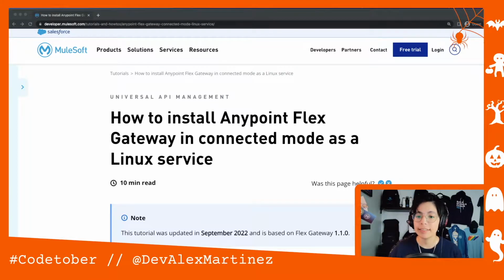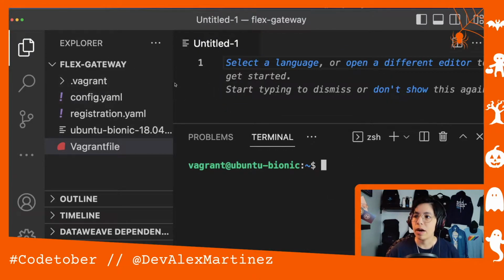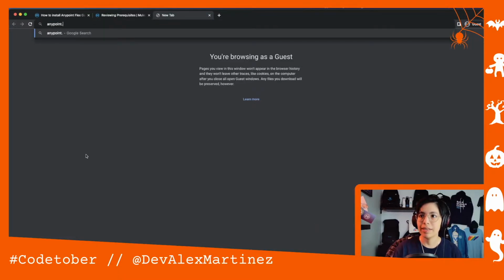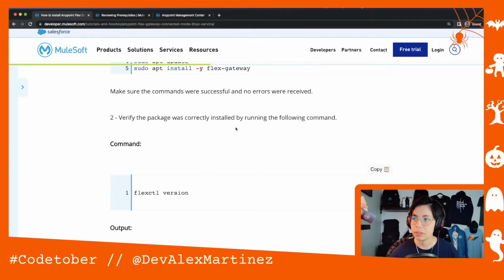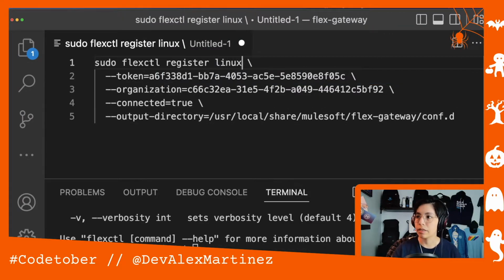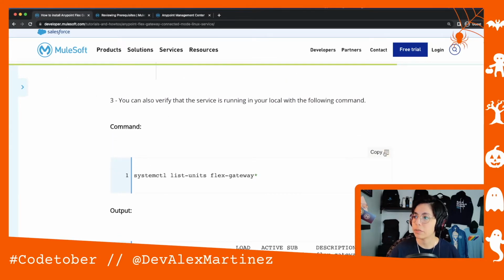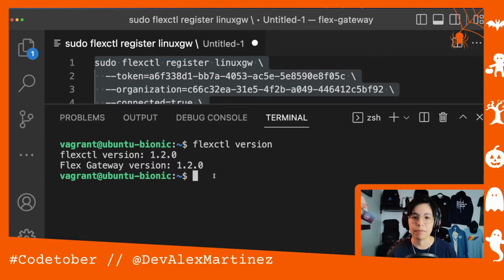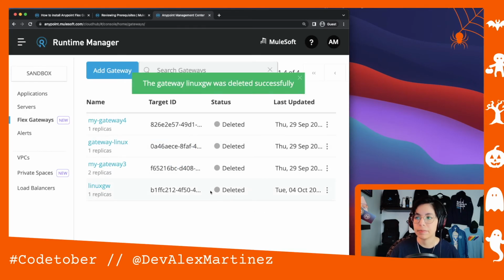How to install Flex Gateway v1.2.0 in connected mode as a Linux service | Codetober 2022 Day 6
Remember this is Flex Gateway version 1.2.0, if you're working on a different version, make sure the steps haven't changed!